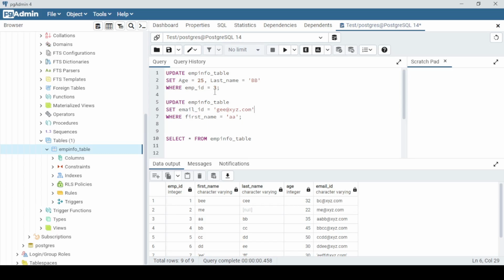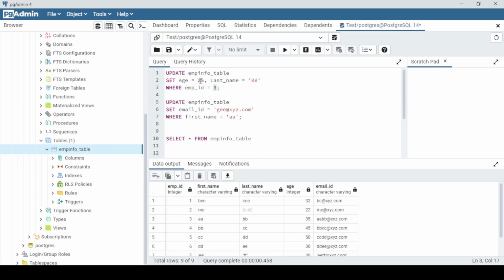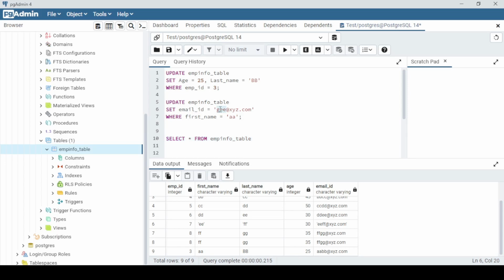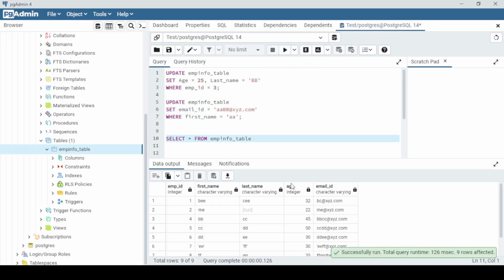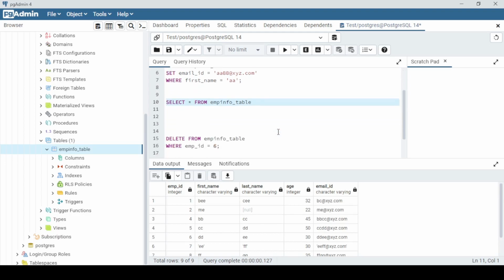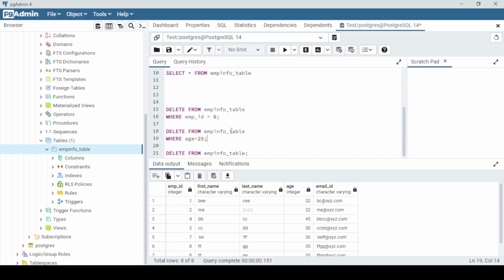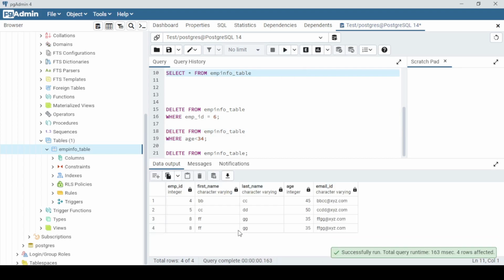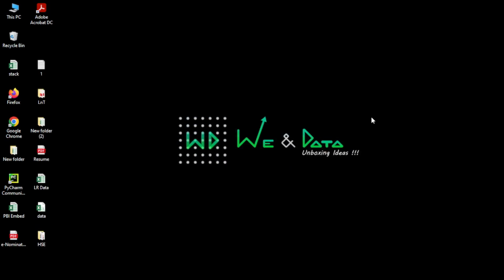UPDATE & DELETE commands in tables using SQL || English || SQL-6 || Explained || We & Data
How to use UPDATE & DELETE commands in tables using SQL in different ways, Discussed. Explained clearly and easily.